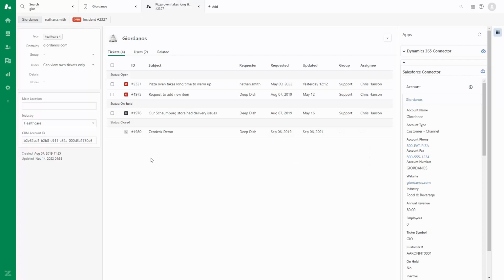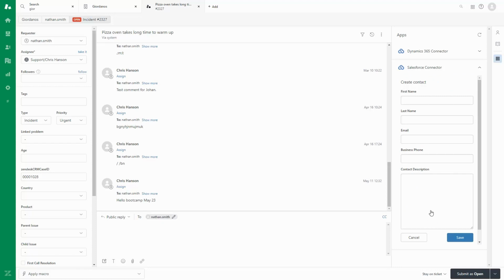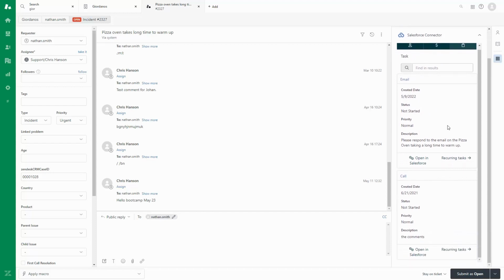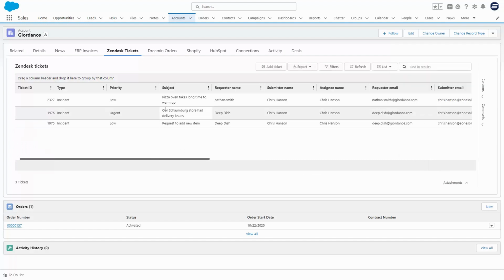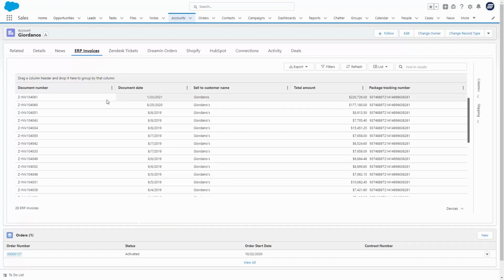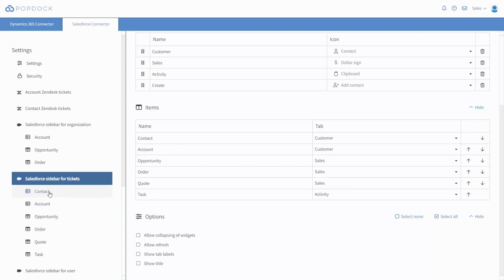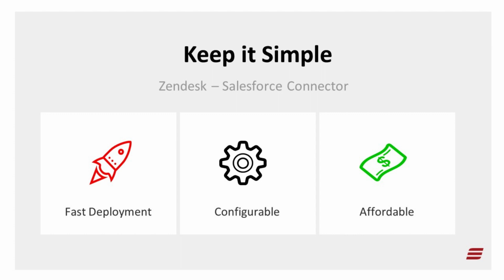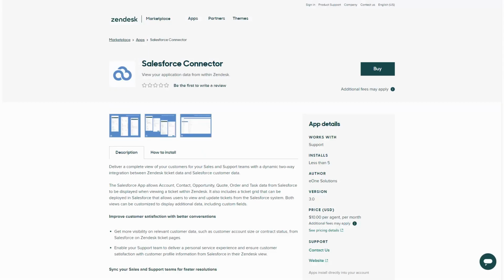Zendesk & Salesforce Connector Overview